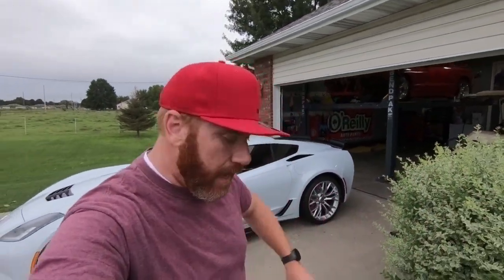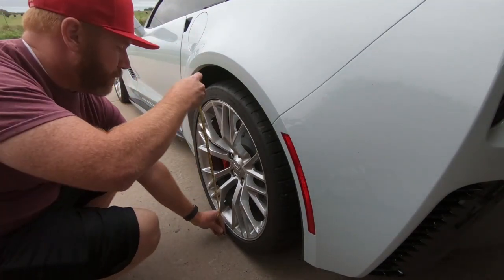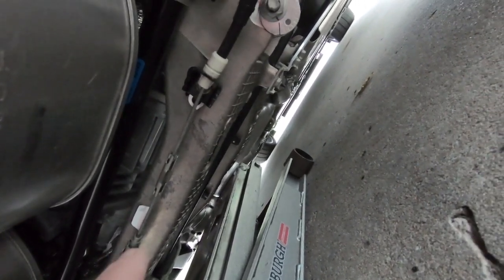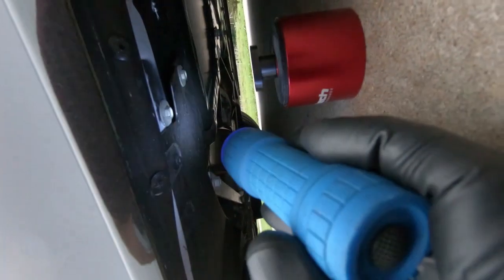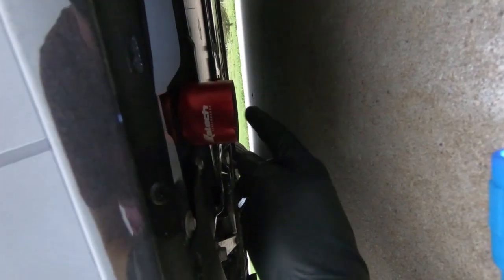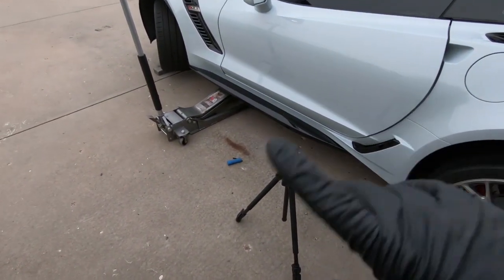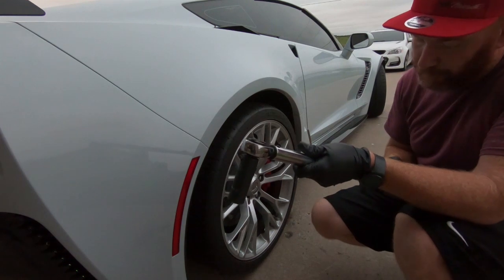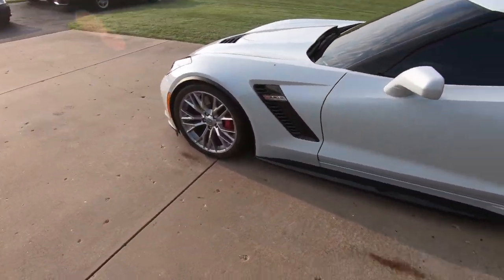How to Lower Corvette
Extended Reach Jack
Small Aluminum Jack
Corvette Lift stands
10MM wrench

Just like the title states I am lowering the C7 Corvette Z06 and showing how to do this in your driveway with very few tools.  I have been wanting to do this for a while but haven't had the time. Its crazy the cheapest car I own to lower is the last one to get completed. All you have to do is turn a bolt counterclockwise in all four corners. This method of lowering also works on C5 Corvette and C6 Corvette. It works on Z06, ZR1, Base Models and Grand Sports. I actually am like this car more the longer I have it. The new lowered look helps lol.